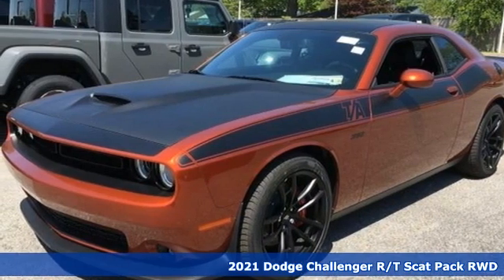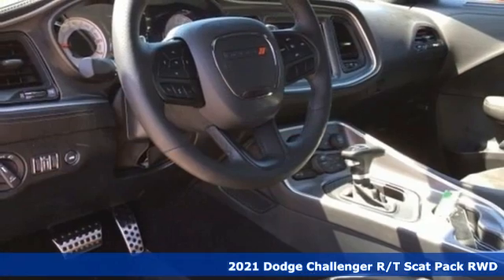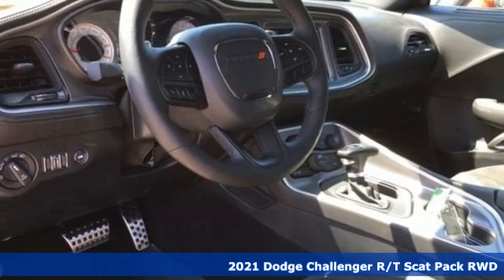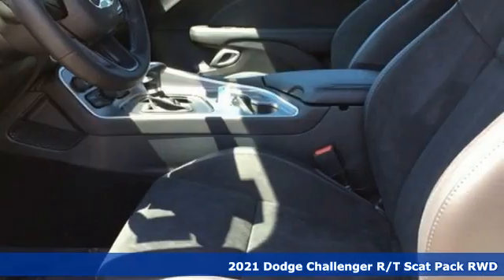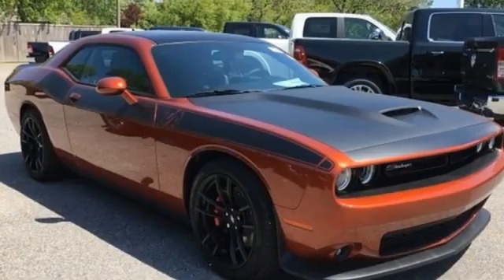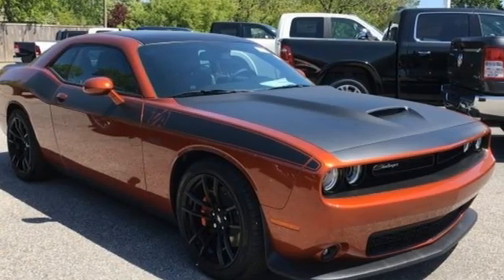New 2021 Dodge Challenger Virginia Beach VA Norfolk, VA #18210072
Year: 2021
Make: Dodge
Model: Challenger
Trim: R/T Scat Pack
Engine: SRT HEMI 6.4L V8 MDS
Transmission: 8-Speed Automatic
Color: Orange
Interior: Black
Stock #: 18210072
VIN: 2C3CDZFJXMH536160

Address:
3152 Virginia Beach Blvd